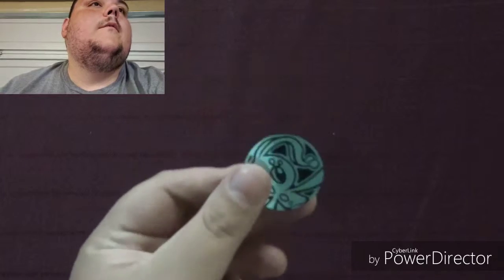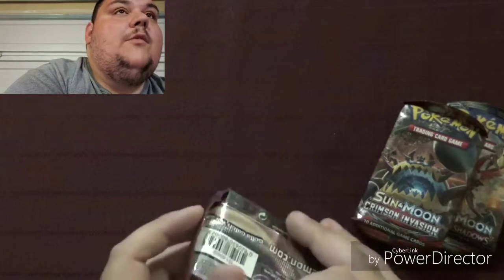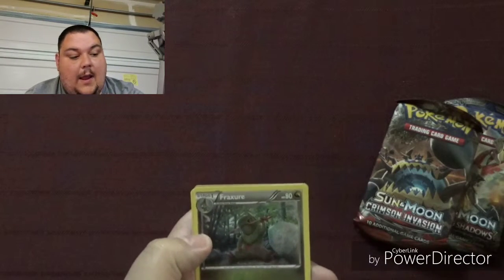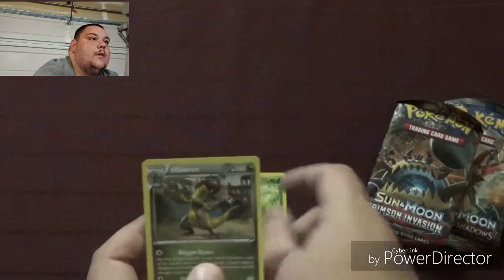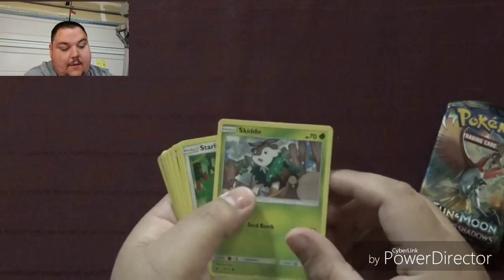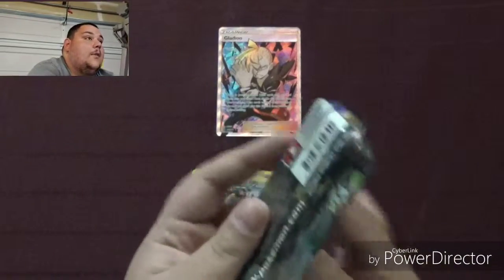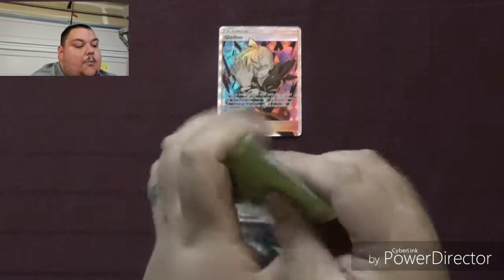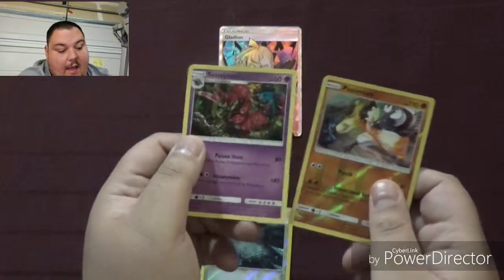Openings S1 E15 What is in a Pokéball Tin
I find out what is inside a Pokeball Tin